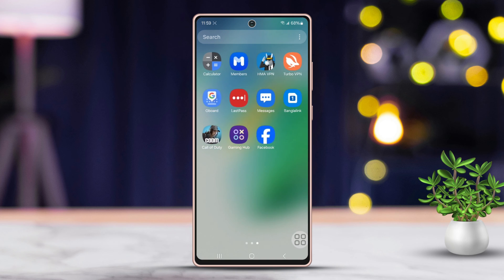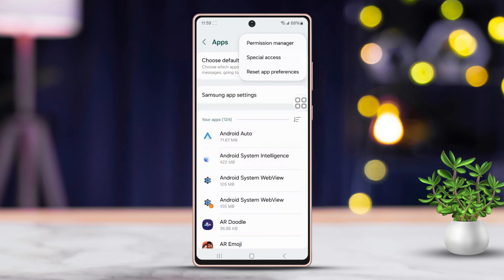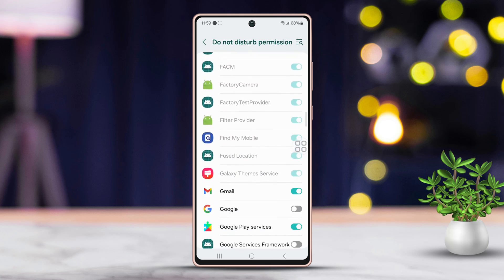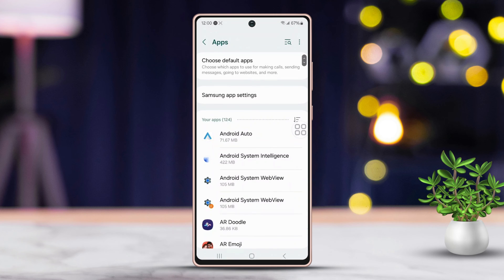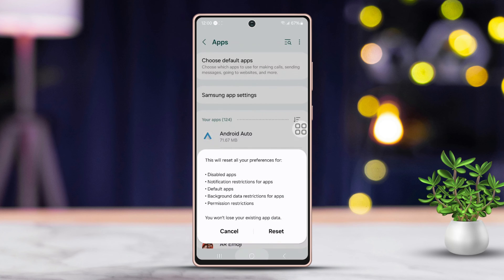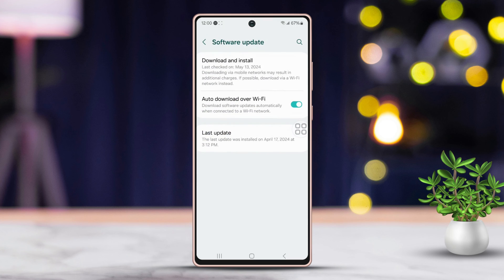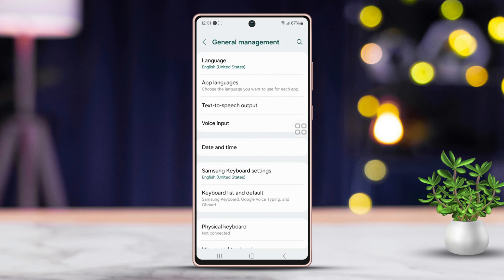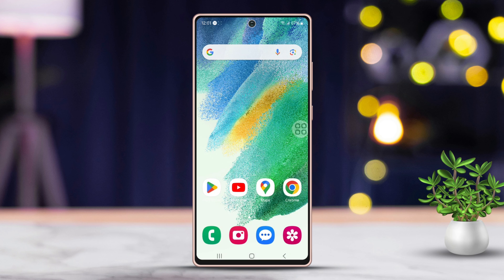Fix Do Not Disturb Not Working on Samsung Galaxy | Samsung Galaxy's Do Not Disturb issues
🔕 Is your Samsung Galaxy's Do Not Disturb feature acting up? Learn how to fix it with our step-by-step tutorial! In this video, we'll guide you through troubleshooting methods to address Do Not Disturb not working issues on your Samsung device.

Follow along as we demonstrate easy fixes to restore Do Not Disturb functionality, ensuring you can silence notifications and enjoy uninterrupted peace. Whether your device isn't entering Do Not Disturb mode or notifications are still coming through, we've got you covered. Watch now and regain control over Do Not Disturb on your Samsung Galaxy!